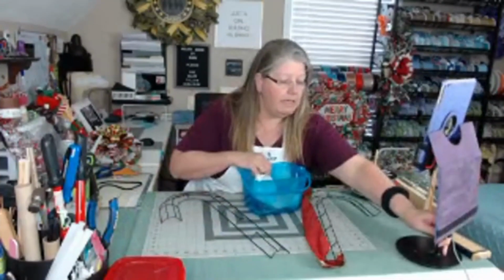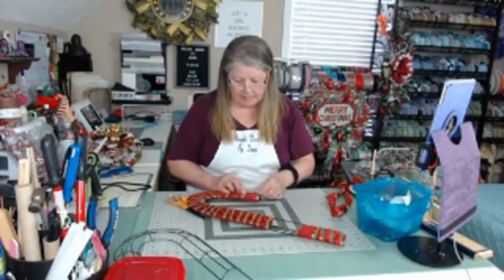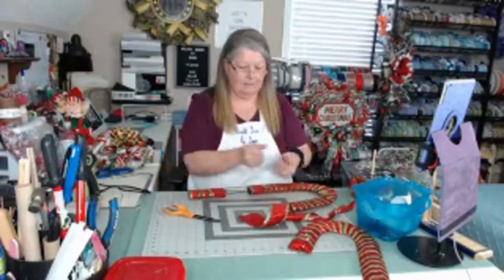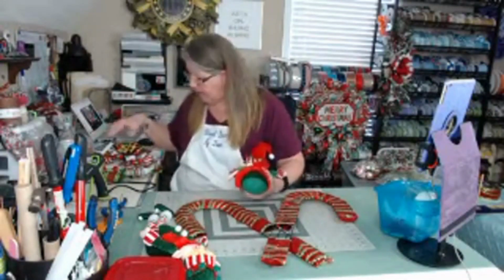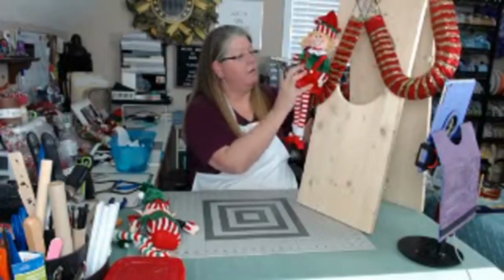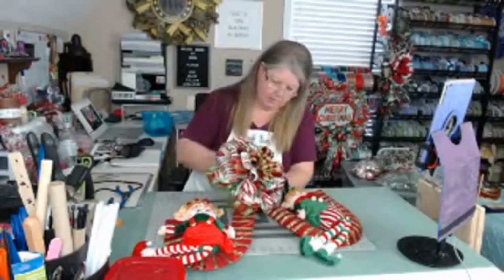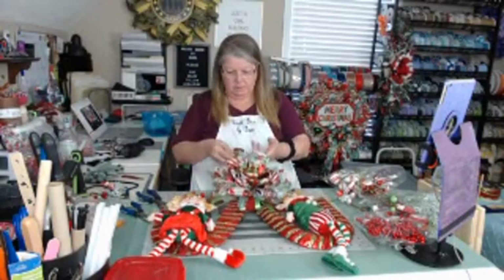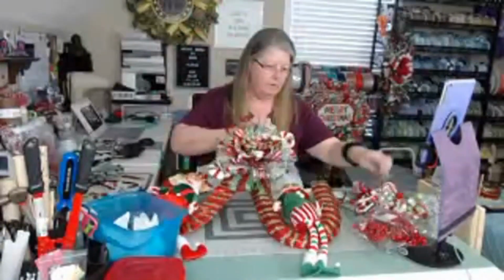How to make a Double Candy Cane Door Hanger with Wreath Decor by Dawn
You are watching a replay of a Facebook Live!
Thank you for your support!  Please come back every week for new videos!

Details:

Materials Used for this:
2 - 20.5" Candy Cane Wreath Frames, Dollar Tree
2.5" ribbon of your choice,  at least 2 - 10 yard rolls, (I used a 50 yard roll from Sam's Club)
Bow (your choice of ribbon and bow type)
2 - Elves with dangling legs, (Christmas Tree Shops)
Greenery Picks (Walmart)
Candy Picks (Hobby Lobby)
Zip Ties
26 Gauge Floral Wire